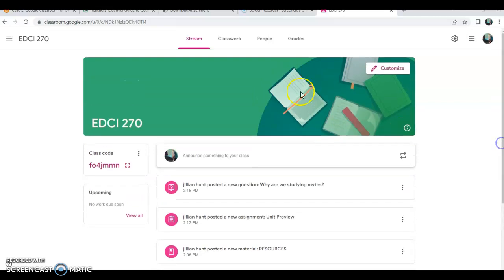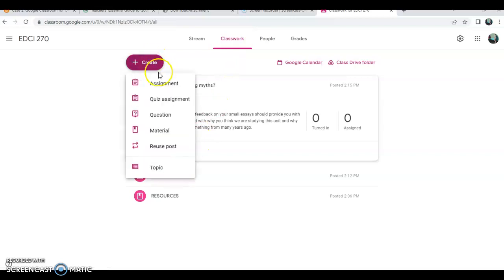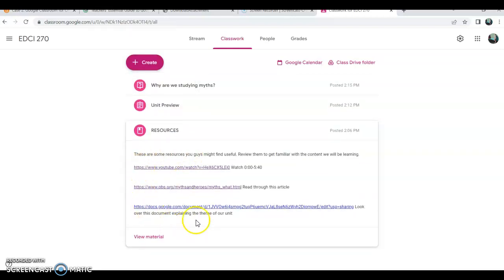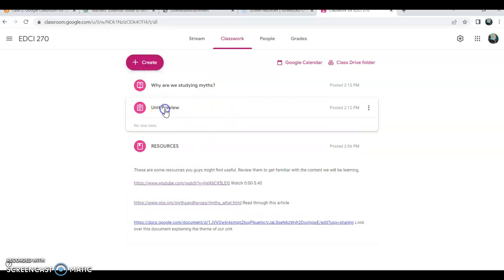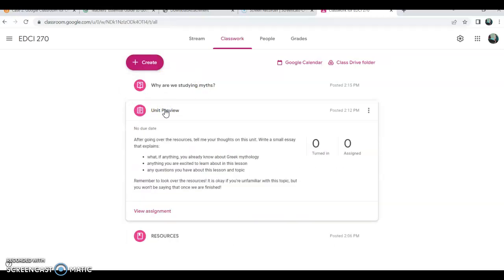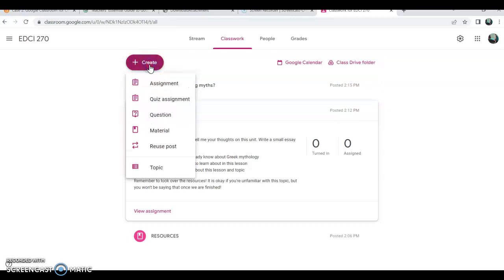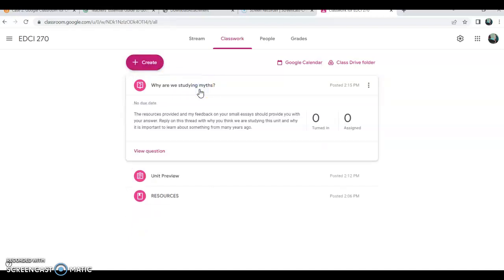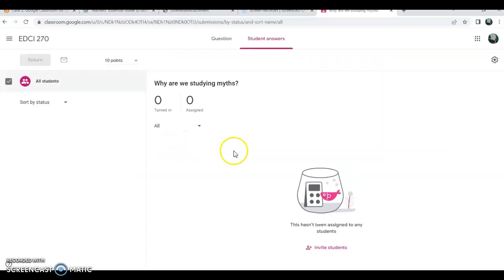EDCI 270 Case 2